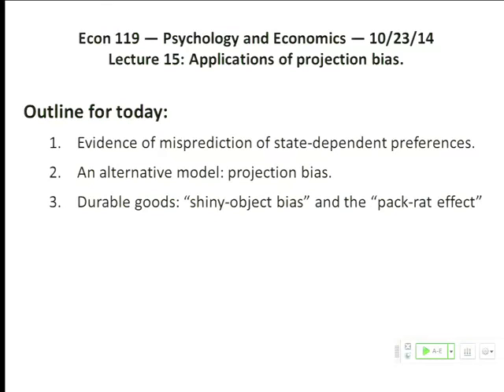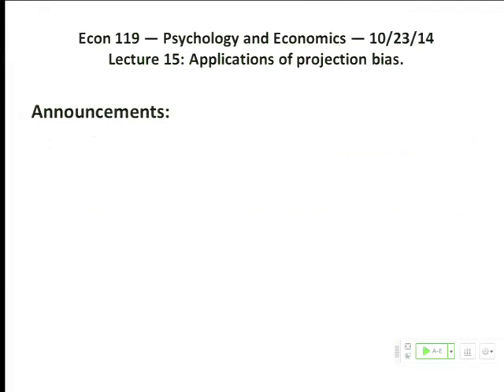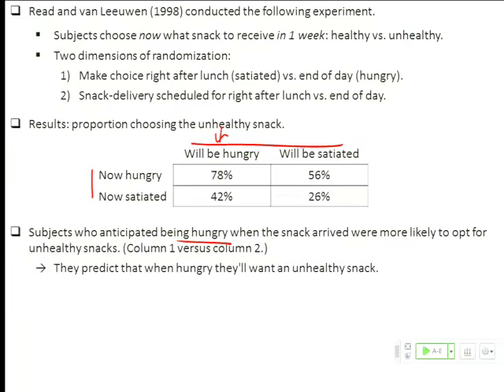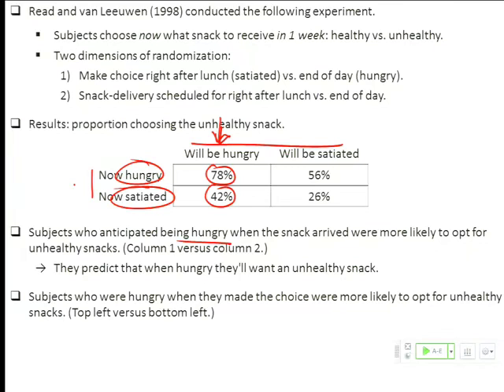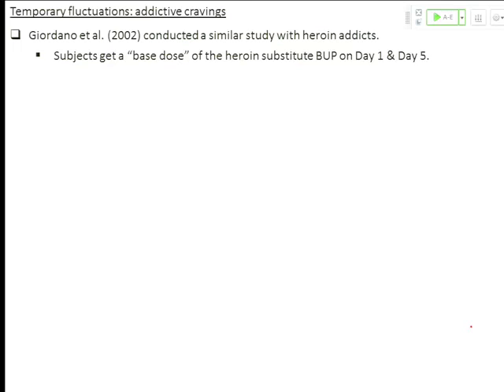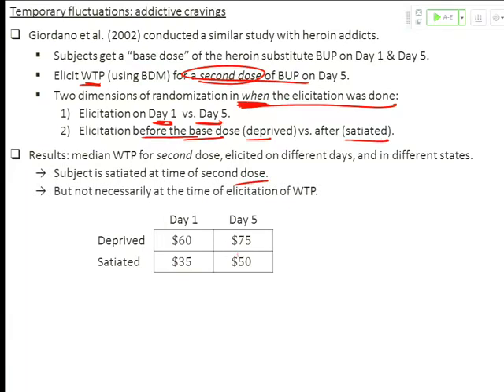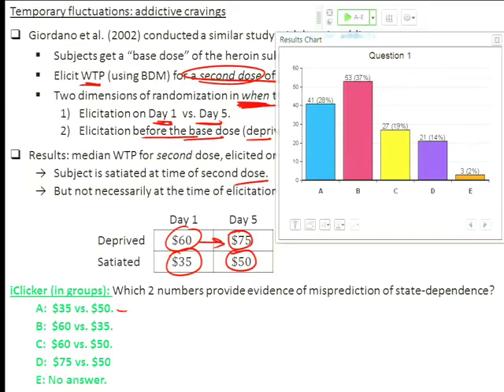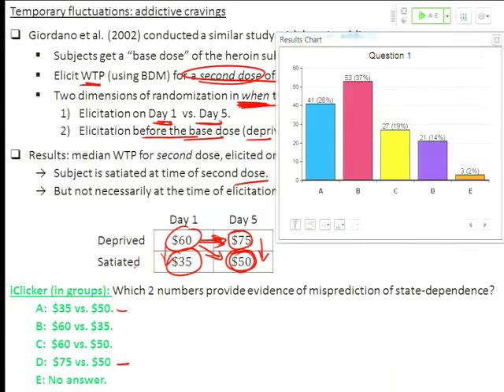2014 10 23 Economics 119 2014 10 23000